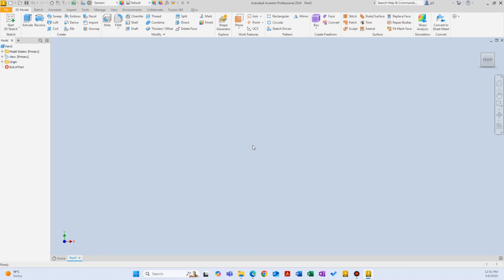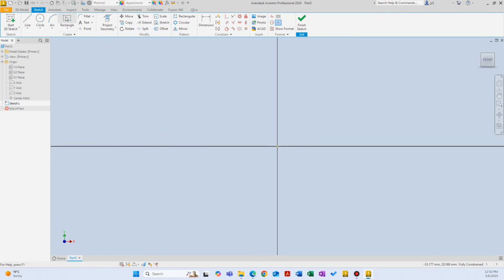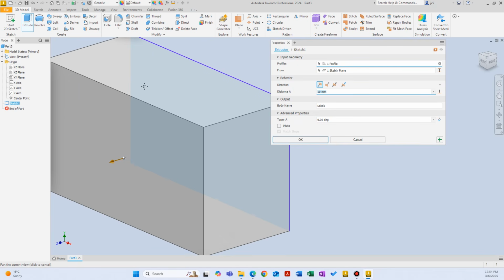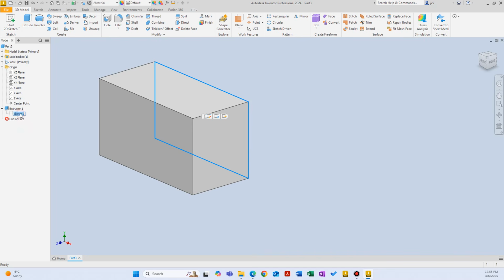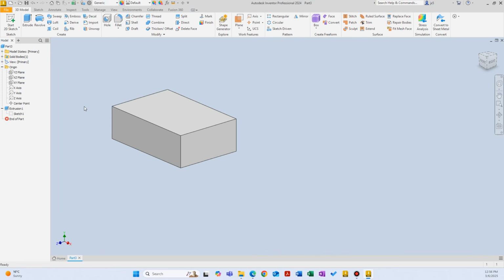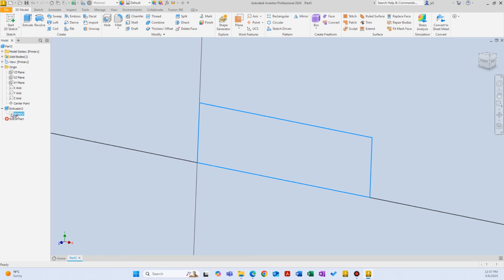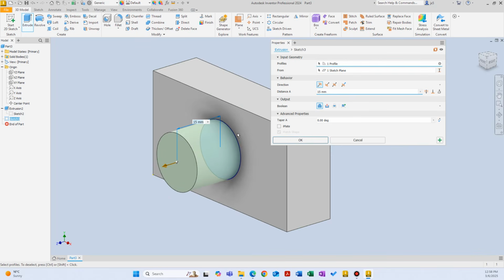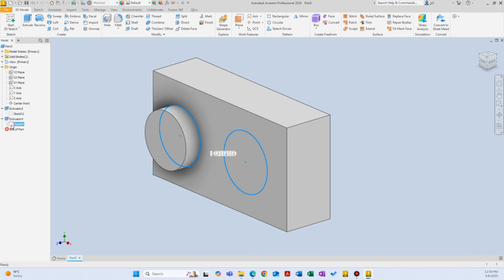4 - Sketch Concepts | Autodesk Inventor Professional Full Tutorial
Understanding Sketch Concepts in Autodesk Inventor 2024 | Why Sketches Matter

In this tutorial, we explore the importance of sketches in Autodesk Inventor Professional 2024 and how they serve as the foundation for 3D modeling. Before creating complex designs, it's crucial to understand how sketches function and how they impact the overall design process.

Topics Covered in This Video:

- Why 2D sketches are essential for 3D modeling
- Selecting and defining sketch planes
- Creating basic shapes like rectangles and circles
- Using extrusion to transform sketches into 3D objects
- Modifying sketches and dimensions dynamically
- Understanding constrained vs. unconstrained sketches
- How sketches influence advanced 3D modeling techniques

Sketches play a key role in designing precise parts and assemblies within Autodesk Inventor. Learning to create, modify, and optimize sketches will significantly improve your ability to design functional and efficient CAD models.